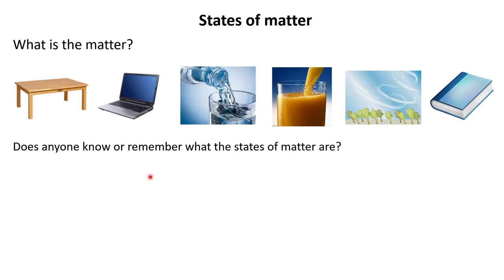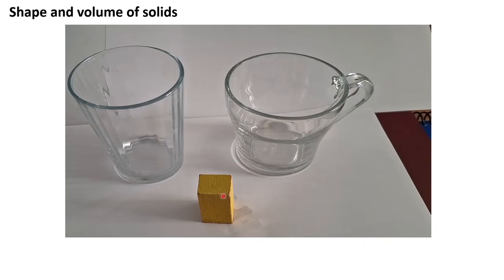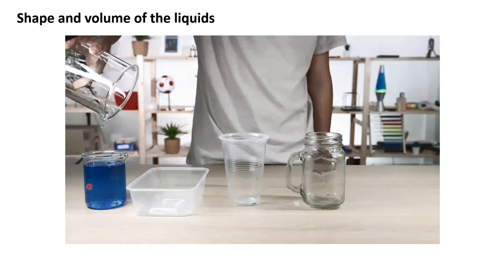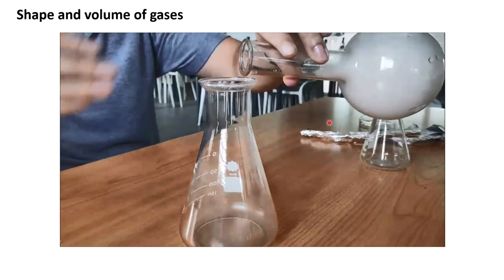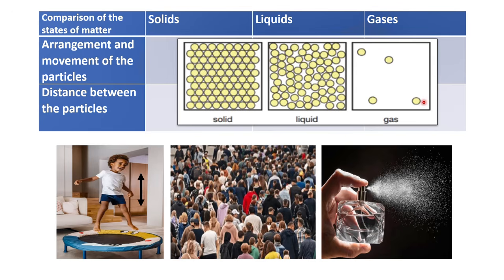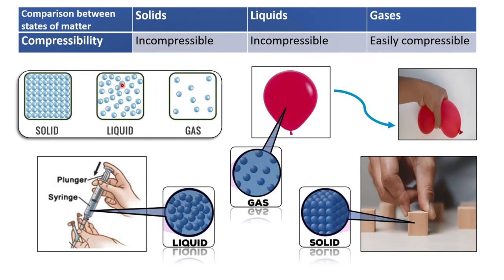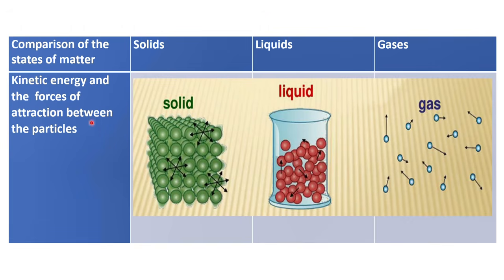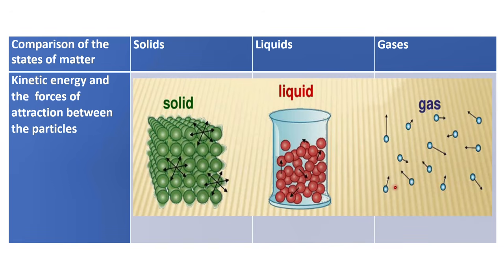States of matter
Solids, liquids, gases, shape, volume, arrangement, movement, distance, kinetic energy, The forces of attraction between the particles.